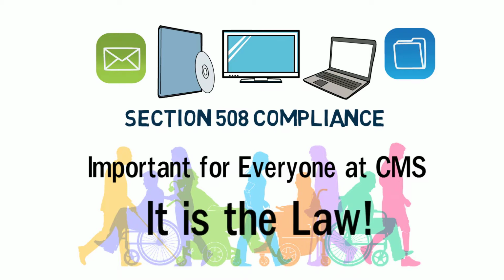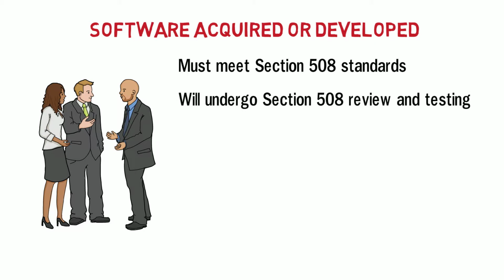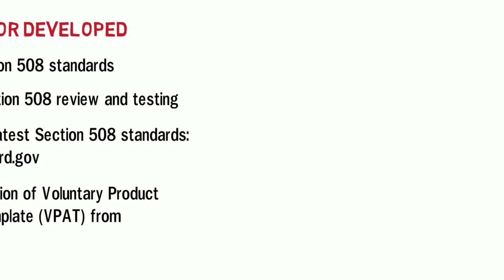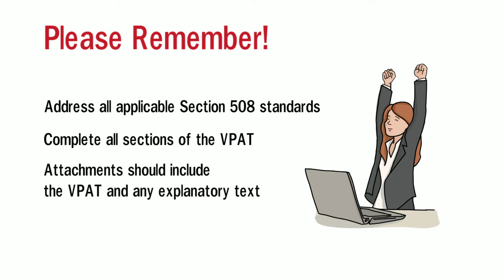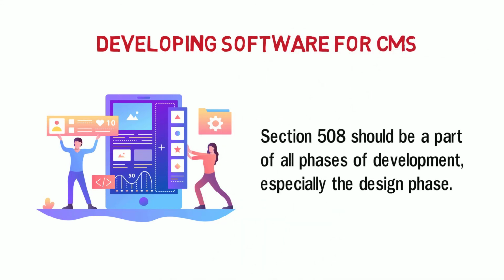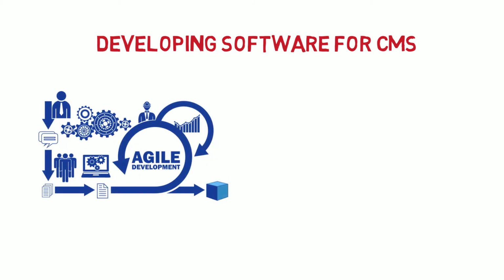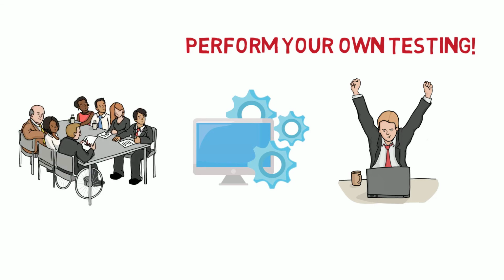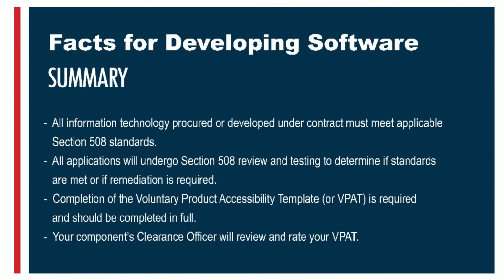Important Section 508 Facts for Developing Software at CMS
An informational video about Section 508 requirements for CMS software developers.